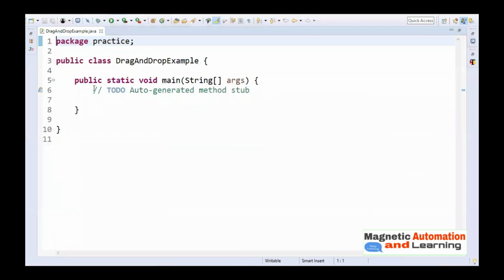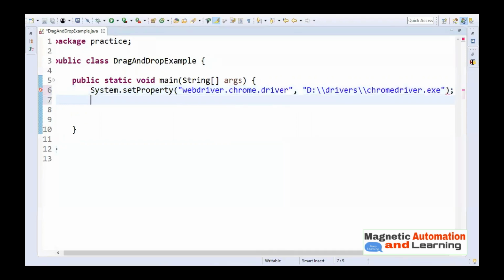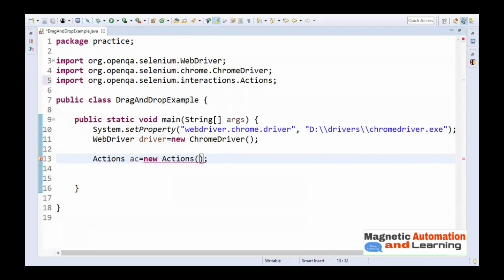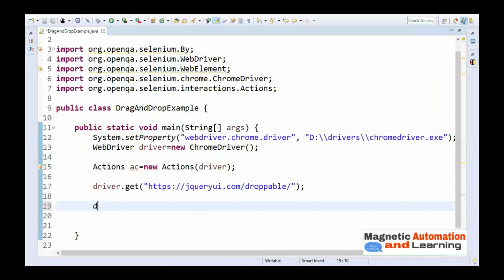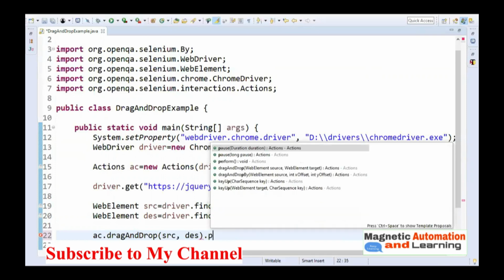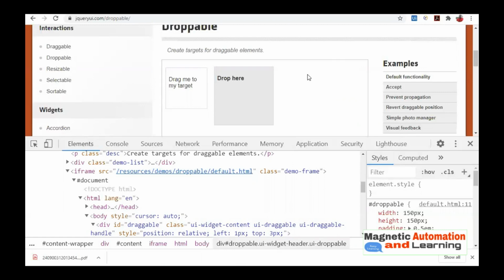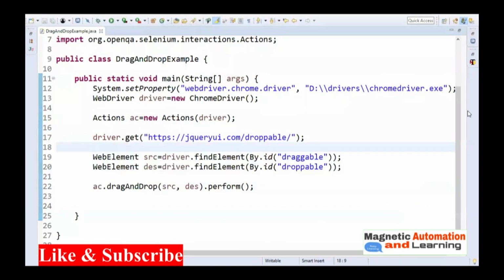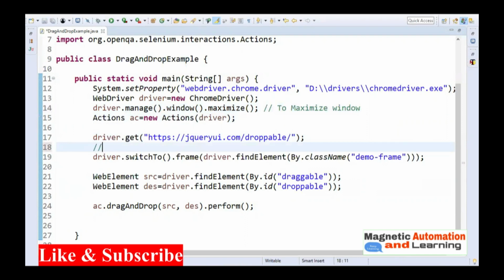How to Handle Drag and Drop in Selenium WebDriver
How to Handle Drag and Drop in Selenium WebDriver by Prem

How to Handle Drag and Drop in  WebDriver,
How to do Drag and Drop in Selenium WebDriver,
How to do Drag and Drop in WebDriver,
How to do Drag and Drop using Selenium WebDriver,
How to do Drag & Drop in Selenium WebDriver